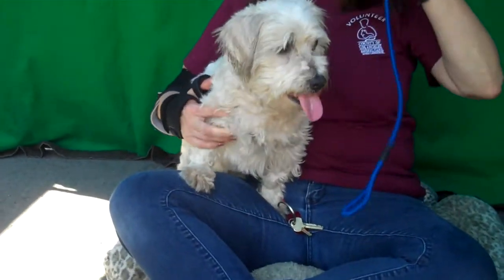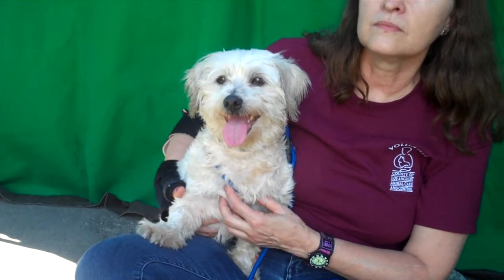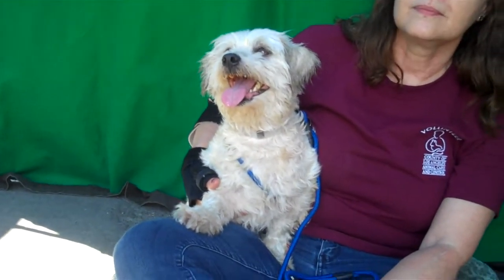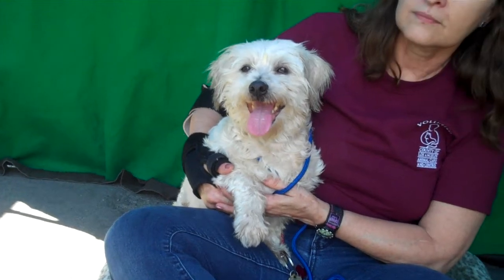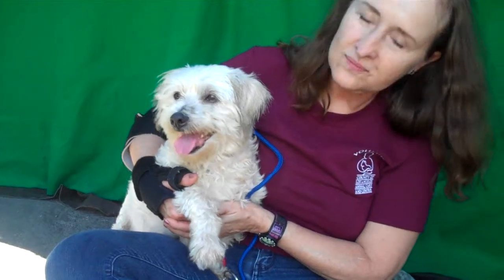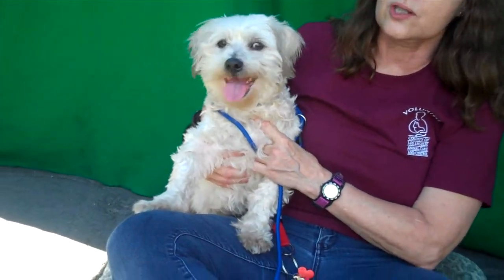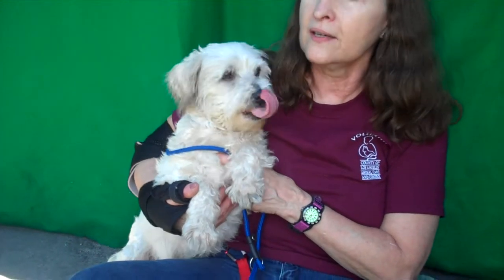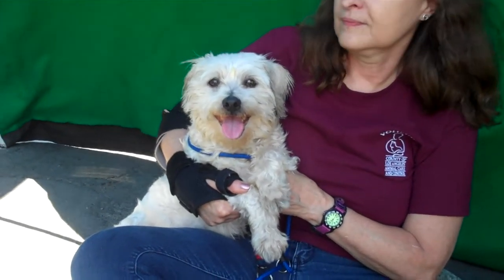ADOPTED! A4174265 Tougar | Maltese / Lhasa Apso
A4174265 Tougar is a candy-sweet 9-year-old white neutered male Maltese and Lhasa Apso mix whose owners surrendered him to the Baldwin Park Animal Care Center on July 24th because they no longer wanted to be responsible for him. Weighing 17 lbs, Tougar is affectionate and super-friendly with both people and dogs; in fact, he kisses people and other small dogs (while being smart enough to hesitate before doing this with big dogs!) This low/medium energy guy is being treated for an ear infection, an eye discharge, and some skin thickening in his groin area that he came into the shelter with, but none of it dampens his happy, perky personality. We think he’s perfect for any family who’ll treasure him as an inside pet and darling companion, taking him everywhere and also enjoying couch time with him.